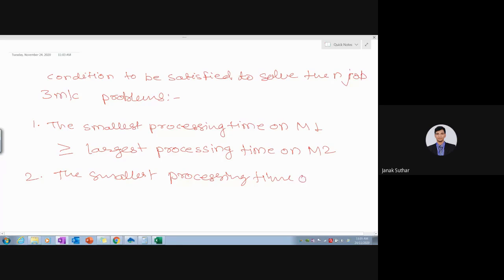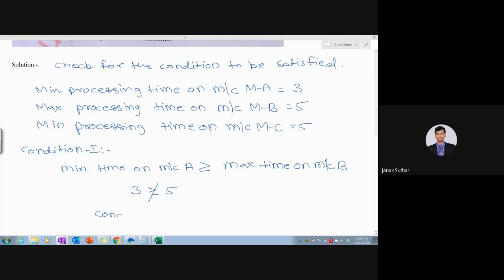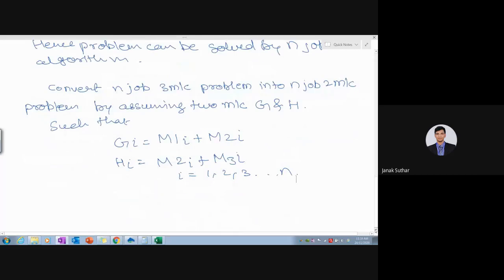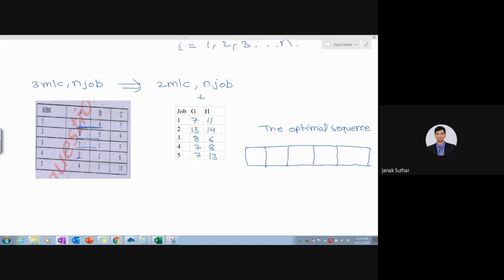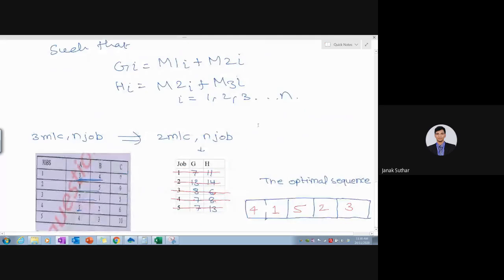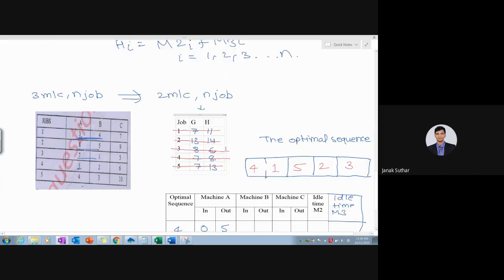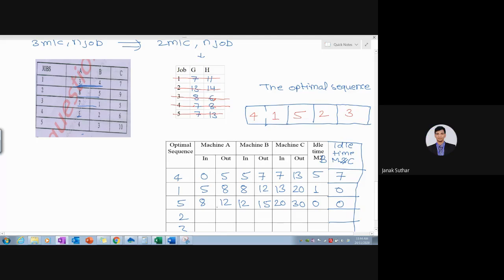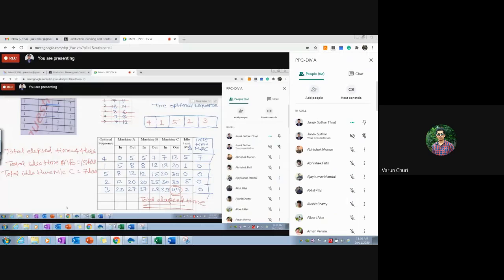4 N job 3 machines sequencing numerical